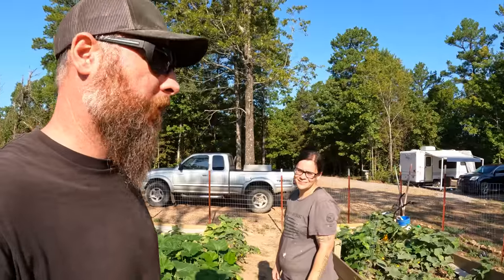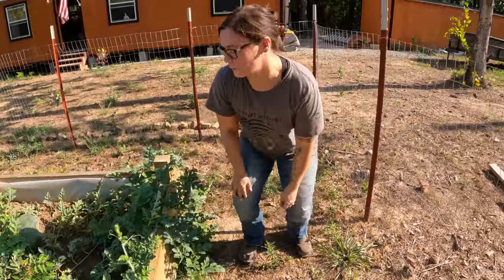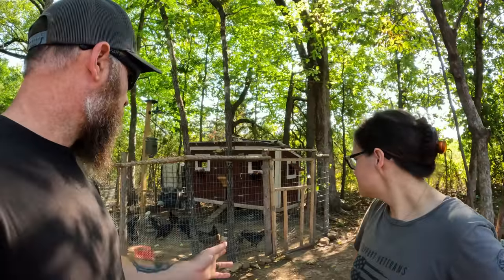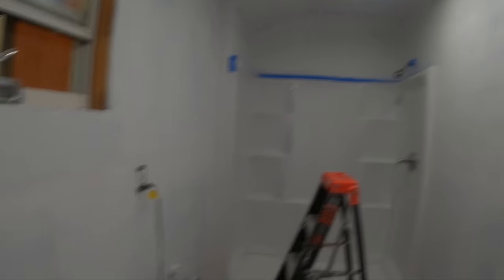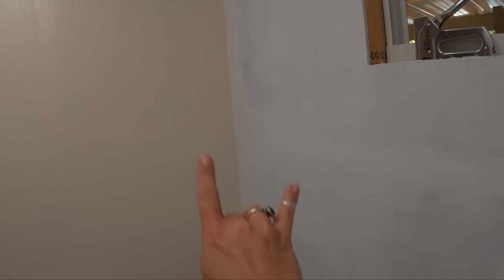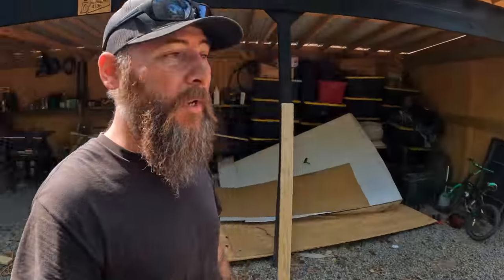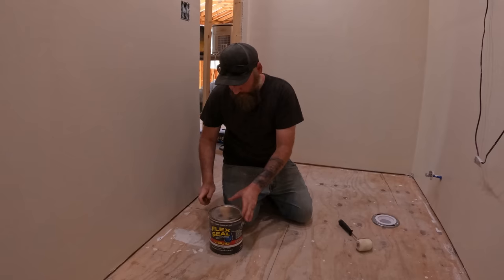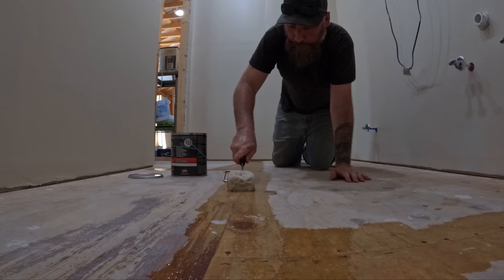The Most Important Piece | DIY Small Bathroom | Tiny Homestead In The Woods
Hello Everyone. Some major progress has been made in the shed to house bathroom. Roxane worked on the paint and I  worked on some trim. We got the vinyl flooring in and also installed something we both have been waiting for! This project is nearing the end and we are so happy! Thank you all for being here. We appreciate you! Enjoy